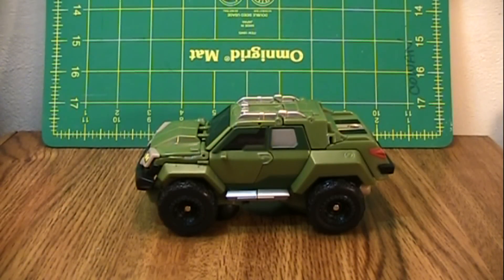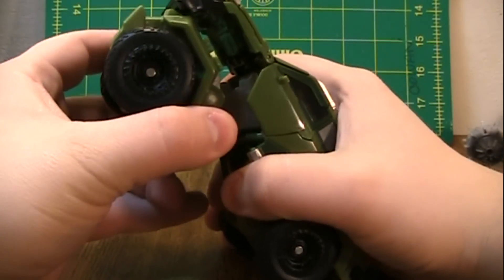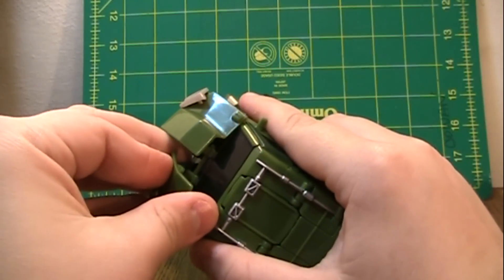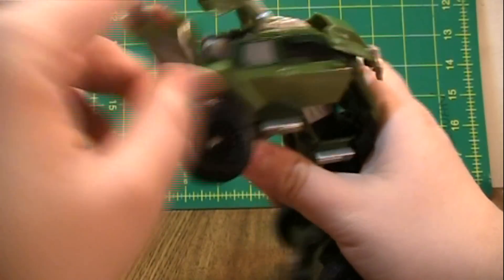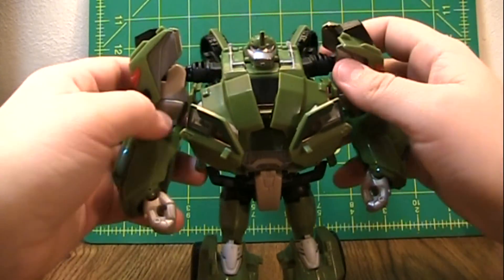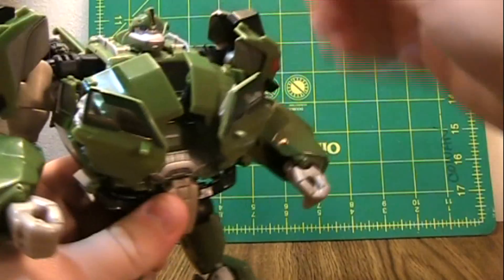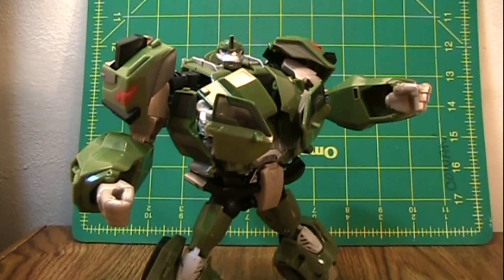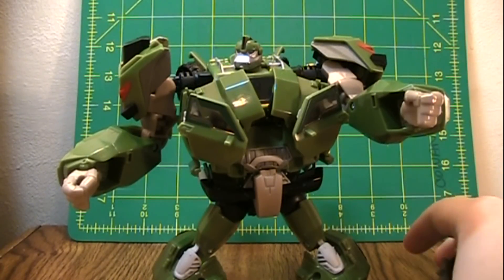Transformers Prime Voyager Bulkhead Review (First Edition )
I really like this figure. He has some flaws fitting together and his instep is pretty poor, but for the most part he's a solid figure and very fun.